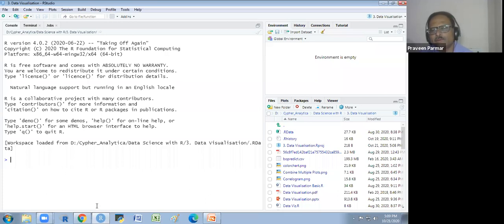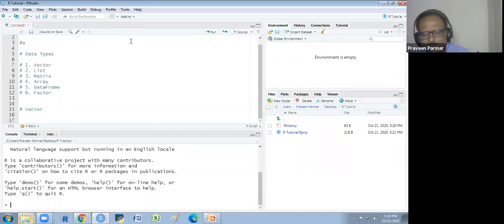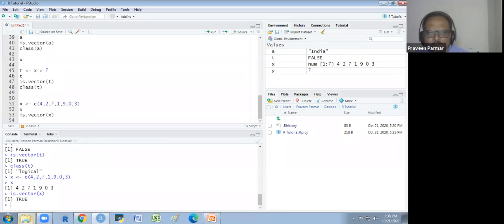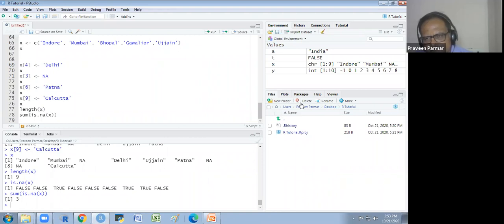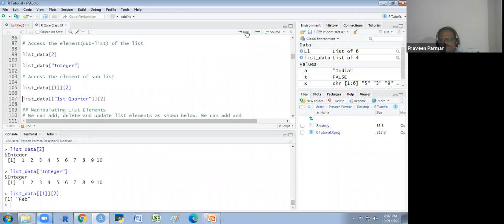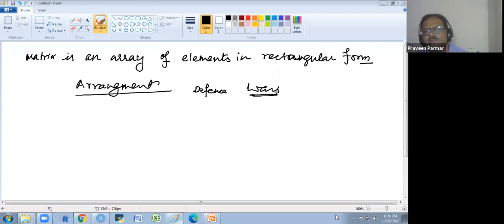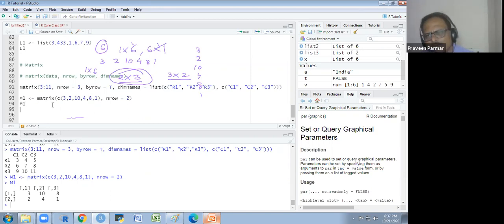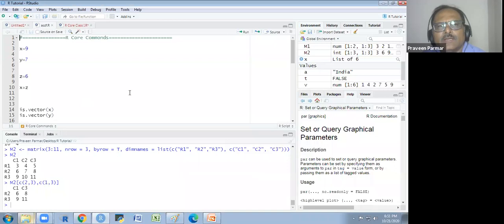R1-R Foundation: R Basics for Data Analytics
This video covers Data Types of R